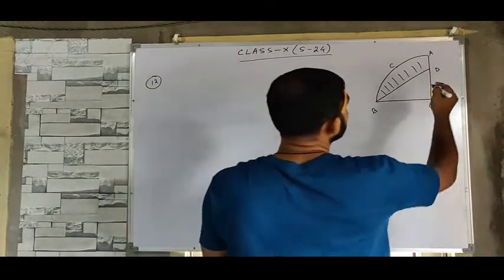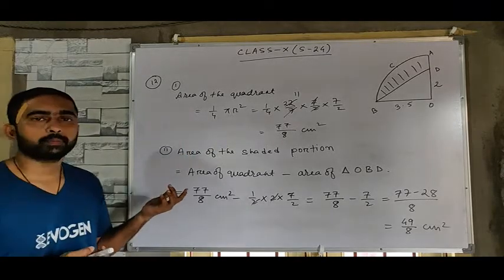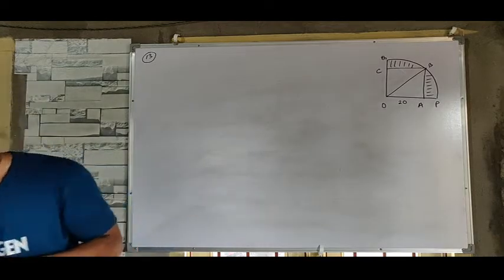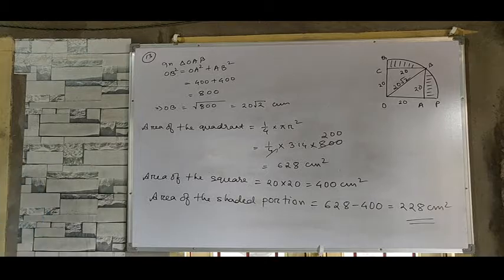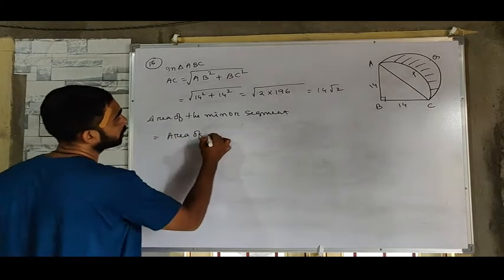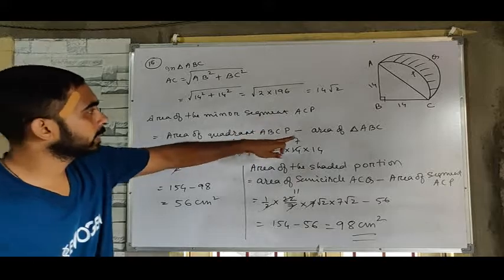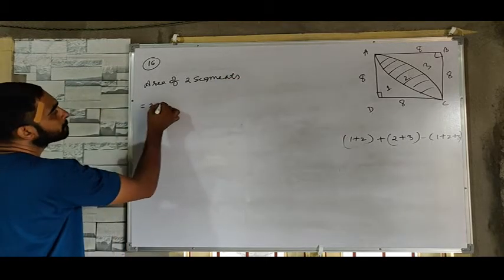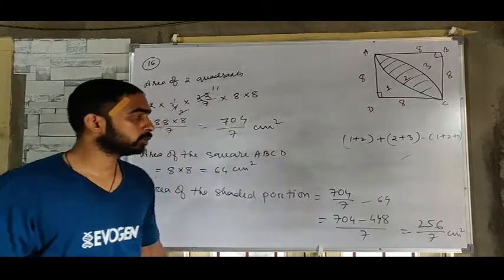Class-X Mathematics (Session-24)